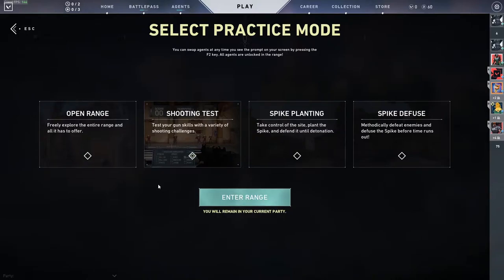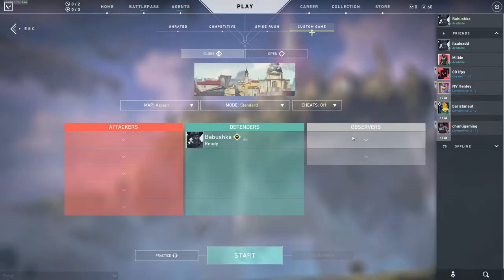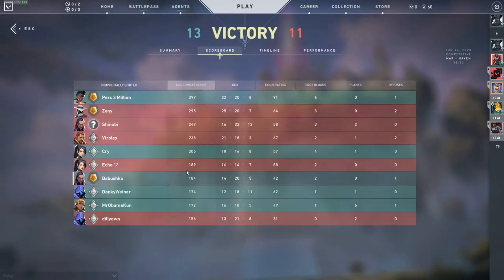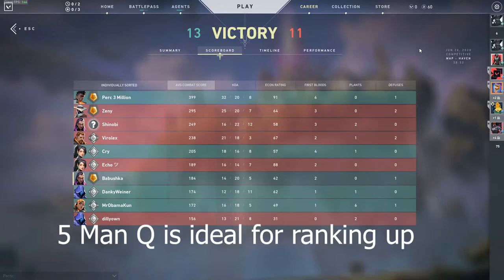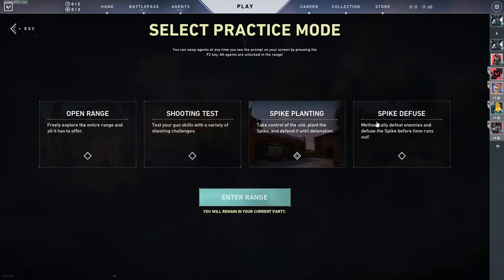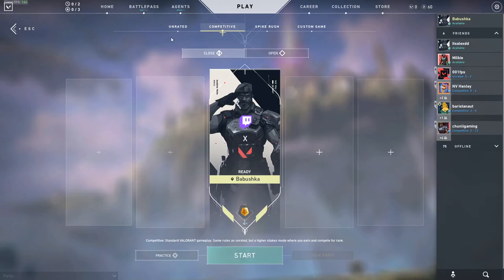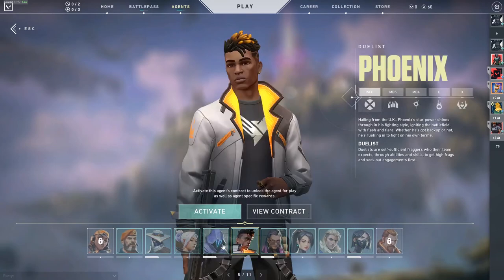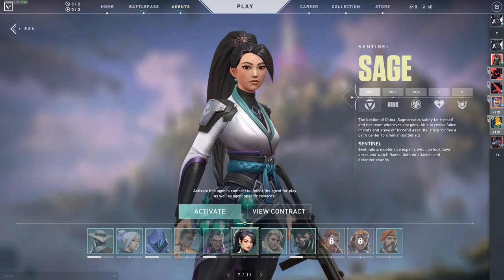Valorant: How To RANK UP *FASTER* (5 Quick Tips to incorporate in your daily routine)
What's up guys! In this video, I share with you 5 tips + 1 Bonus tip on what I do to personally get better and therefore rank up faster. Valorant is a fun game but it is highly competitive so you have to make sure to be at your best when you enter a competitive match.

One love

-Babushka

Add me on Valorant:
Babushka#3176